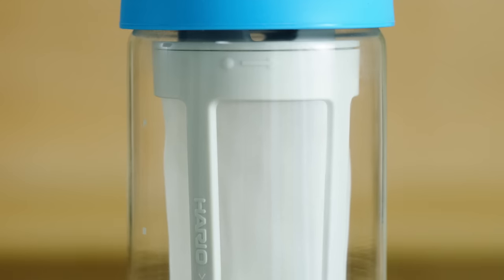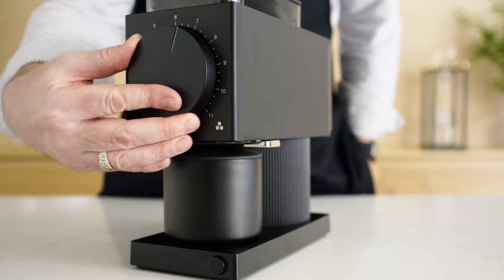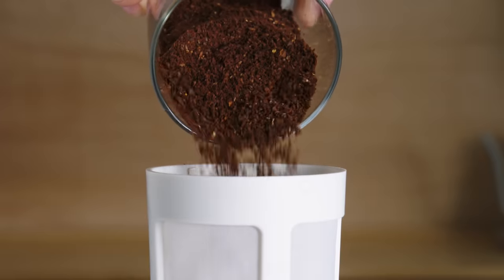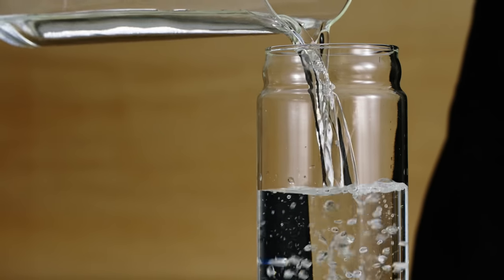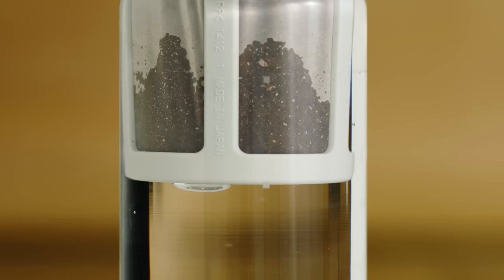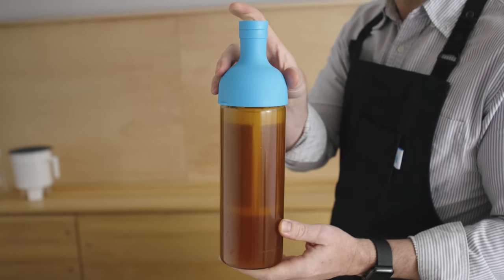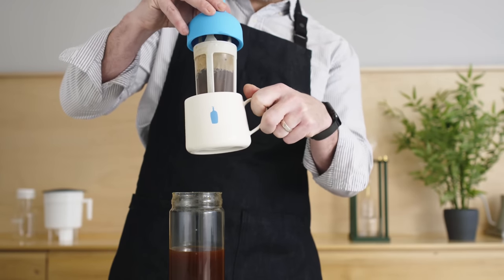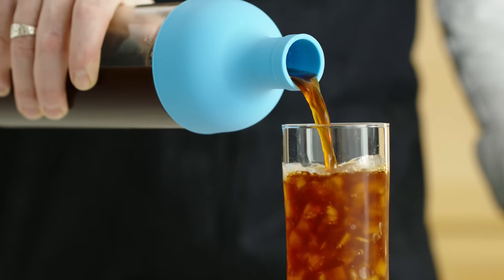How to Brew - The Hario Cold Brew Bottle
Hario is known the world over for making some of the finest coffee equipment available and the Hario Cold brew bottle is one of their best. Its simplicity of design and quality of cup produced make it an essential addition to any coffee enthusiasts lineup.  If you want to make delicious cold brew coffee, this is a must try method for you.

In this video we walk you through the steps of our Blue Bottle recipe for how to brew with the Hario Cold Brew bottle.

You will need:
- Hario Cold Brew Bottle
- 68 grams of coffee
- 750 grams of water
- Coffee grinder
- Digital scale

Steps:
- Grind coffee on a coarse setting similar to a French press grind
- Add ground coffee to filter case and attach to silicone top
- Fill the glass base of the Hario Cold Brew Bottle to the top grey square with water
- Slowly submerge the top with case attached into the glass base and seal
- Gently shake the sealed bottle
- Let sit at room temperature for up to 18 hours
- Gently shake the sealed bottle one last time
- Remove the top and remove the case with grounds from the top
- Attach the top and your cold brew is ready to serve

Materials: Glass, Silicone Rubber, Polypropylene, Polyester
Capacity: 750 ml (makes about 590 ml of cold brew)
Bottle is 11.75" tall and 3.25" wide
Dishwasher-safe—we recommend washing the filter by hand